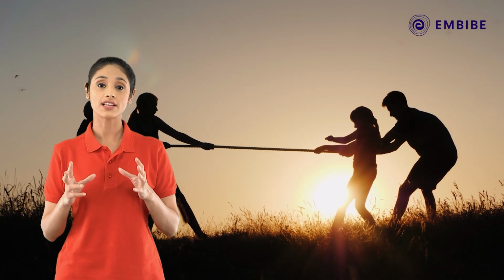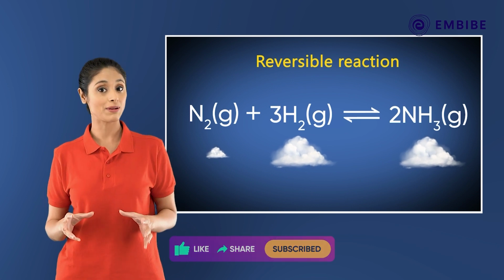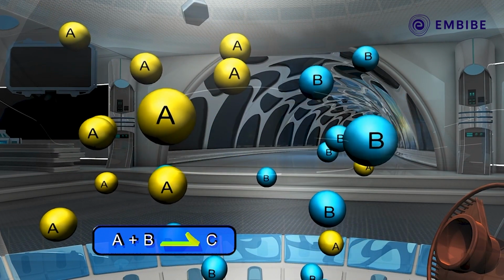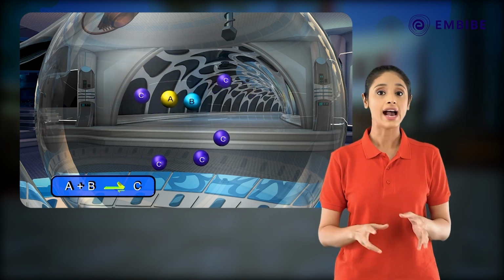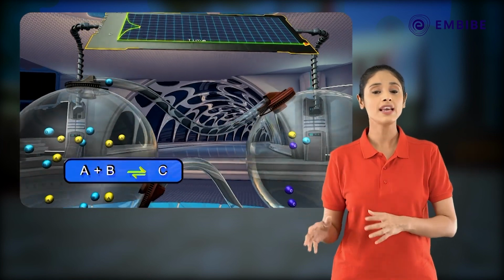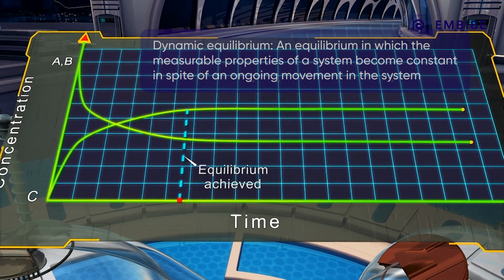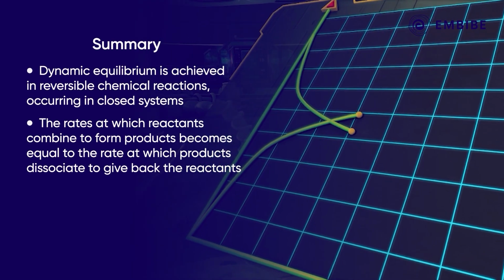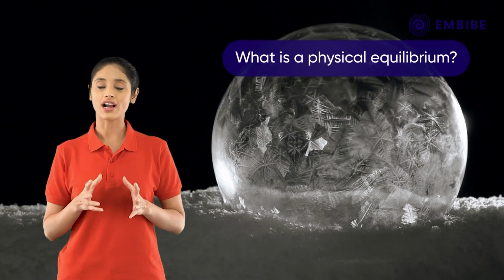Introduction to Equilibrium State | Chemistry | CBSE 11&12 | Embibe: Achieve CBSE 11&12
Embibe brings you a video on Chemistry. In this video, we will study Introduction to Equilibrium State for CBSE Class 11&12.